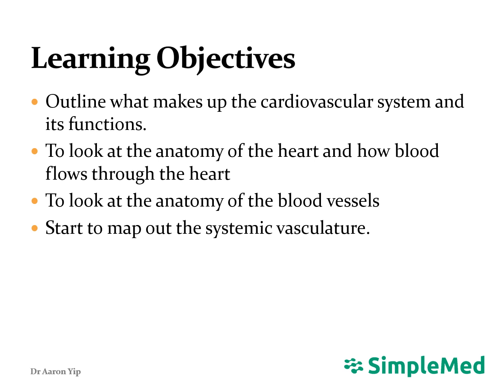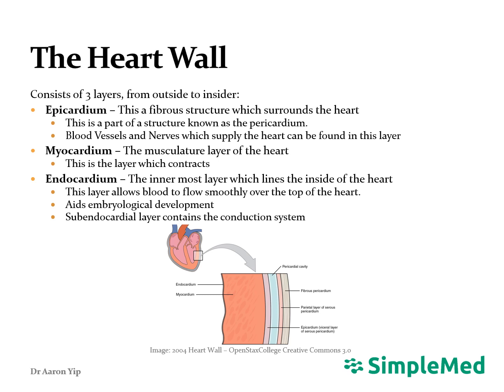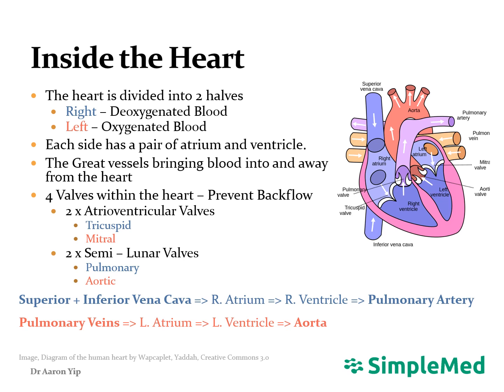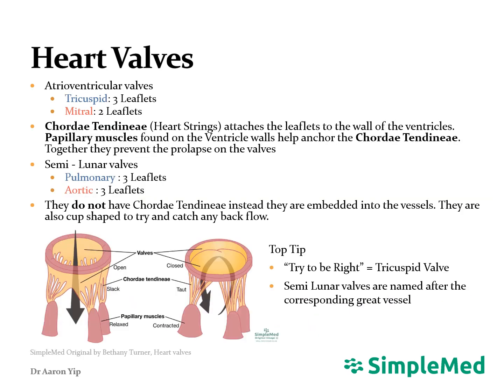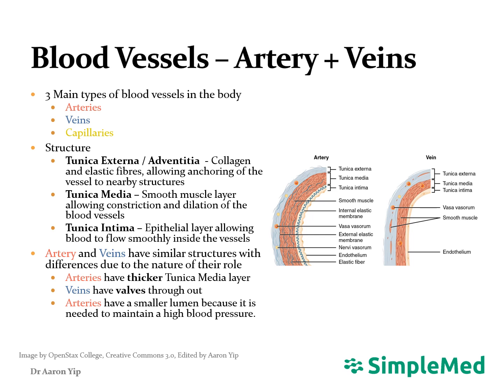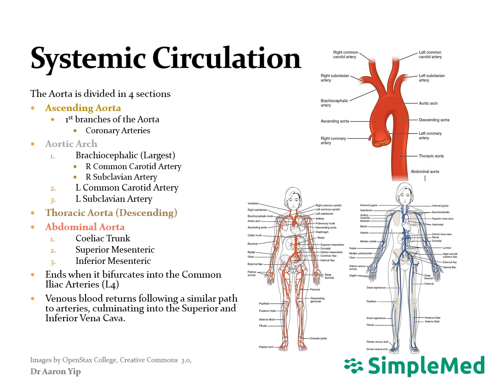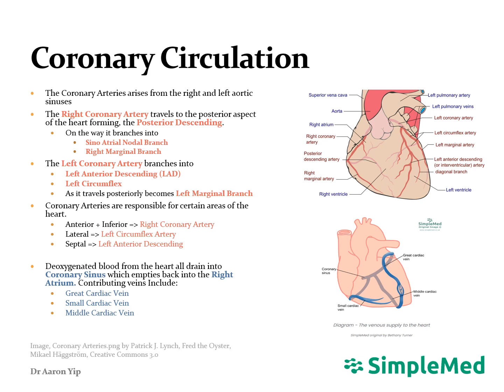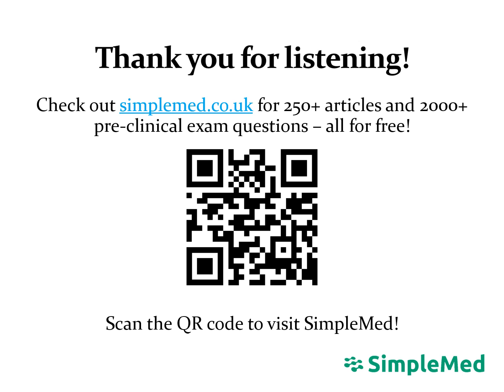Anatomy of the Cardiovascular System | SimpleMed Cardiology Lecture Series | Dr Yip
Anatomy of the Cardiovascular System by Dr Aaron Yip, the SimpleMed Cardiology Lead. A whistle-stop tour through the anatomy of the cardiovascular system and how each component corresponds to a function. This core information can help guide your understanding of pathology down the line.

Aimed at Pre-Clinical or Phase 1 medical students and Allied Health Professionals, SimpleMed is a free medical revision website with hundreds of articles and thousands of questions for revision - all for free.